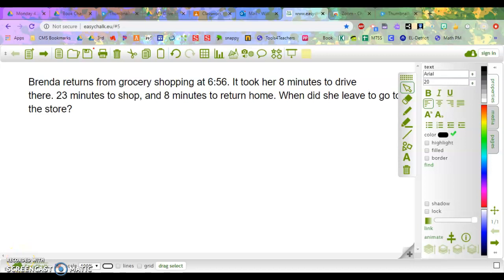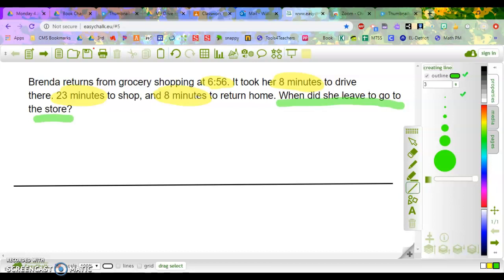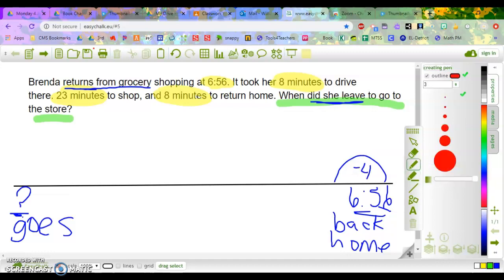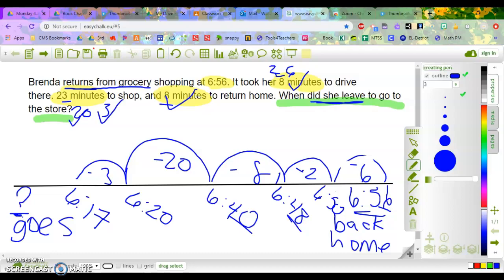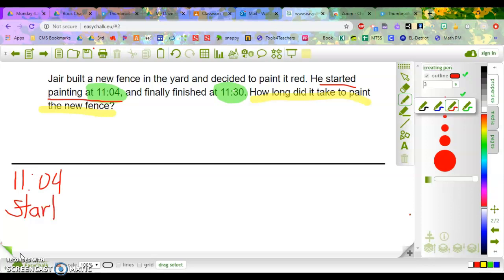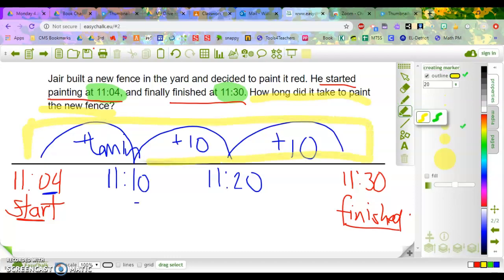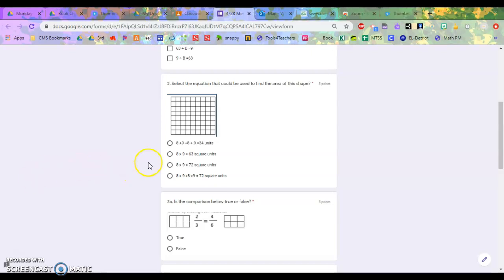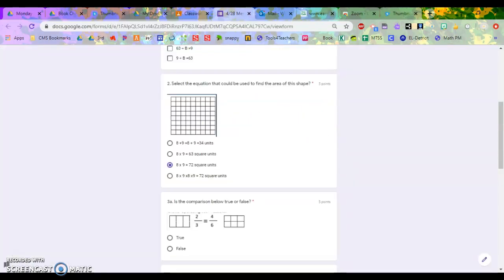Math Review 4/28